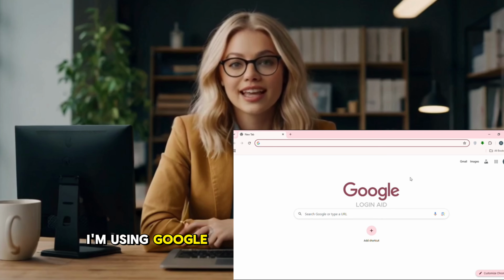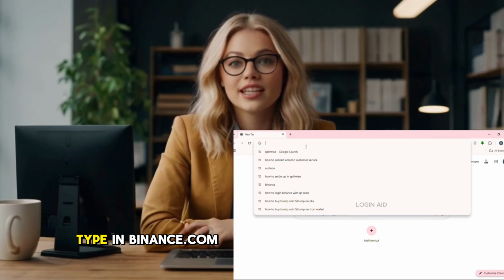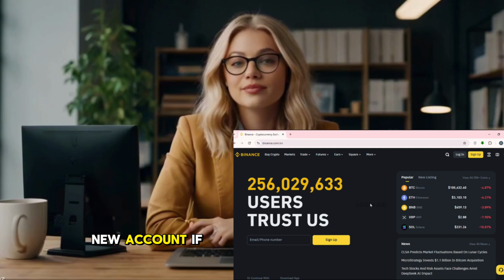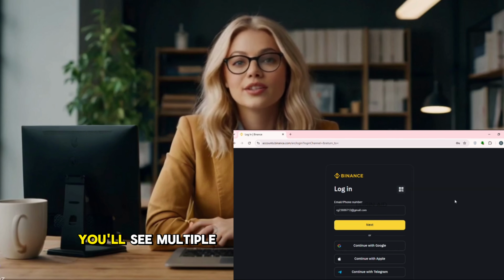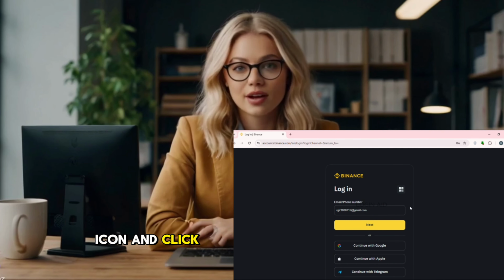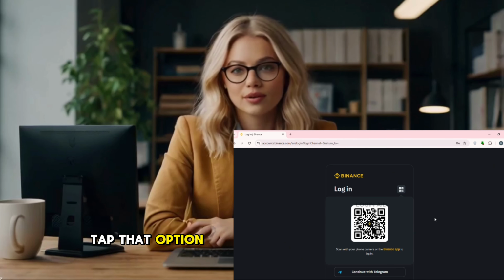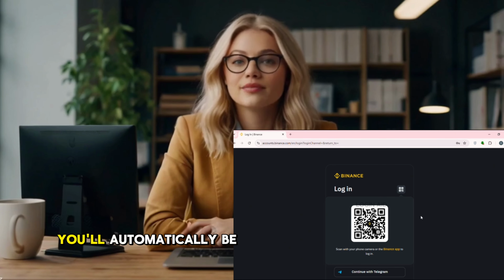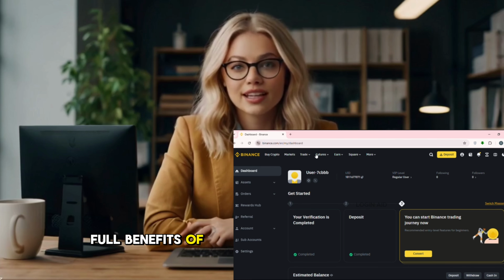How to Sign In to Binance Using QR Code (2025) | Fast and Easy Login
Discover how to log in to your Binance account using a QR code for a quick and secure sign-in. This guide will walk you through the easy steps to scan the QR code and access your account without needing to enter your credentials manually."